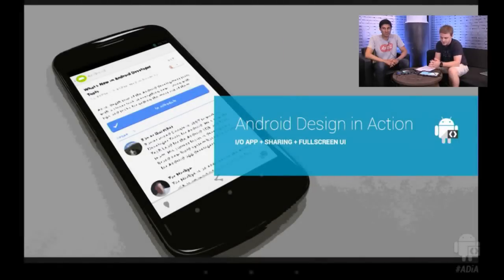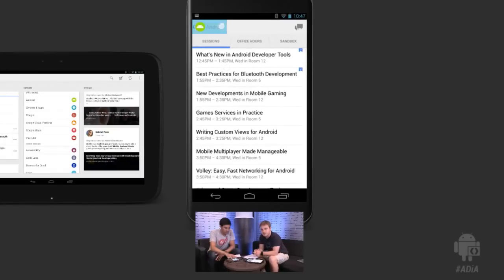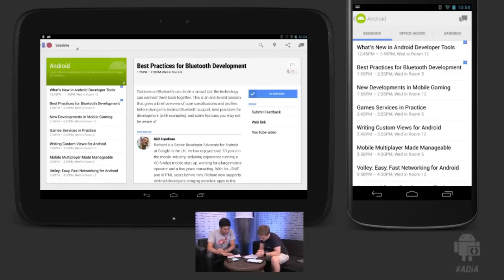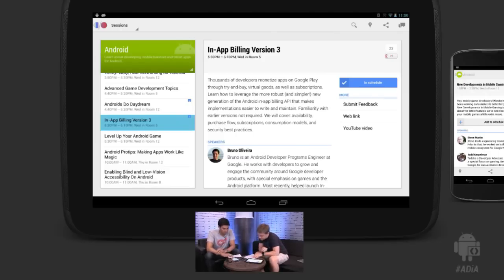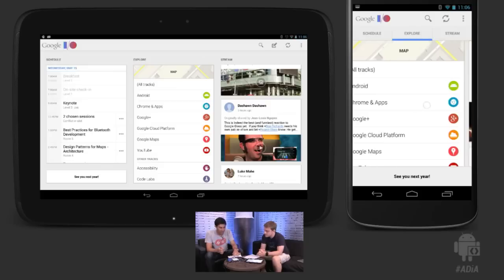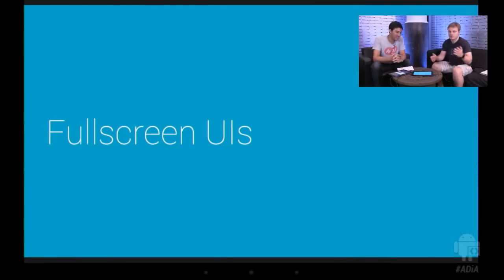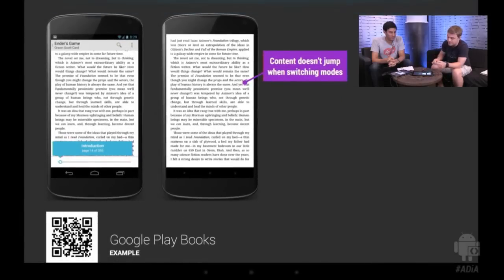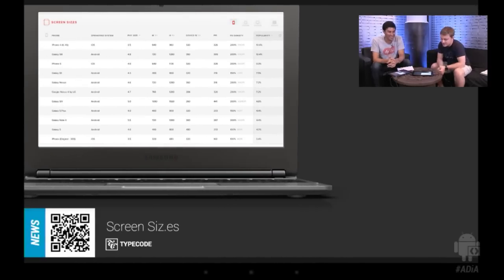Android Design in Action: I/O App + Sharing + Fullscreen UIs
Join Nick Butcher, Adam Koch and Roman Nurik as they discuss various elements of Android Design. This week, we'll highlight some design touches in our very own Google I/O 2013 Android app and do quick deep dives on sharing content on Android and interacting with the system bars in fullscreen UI situations.